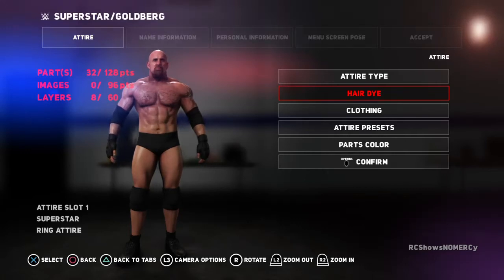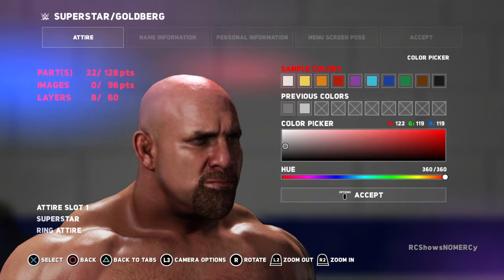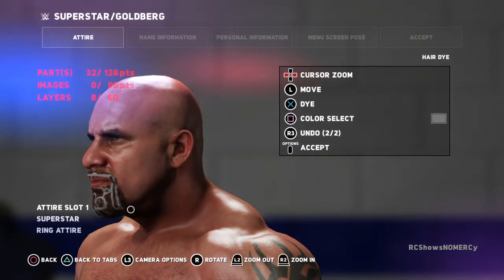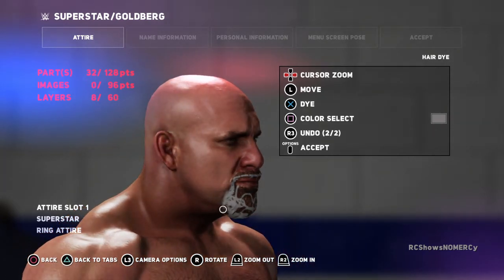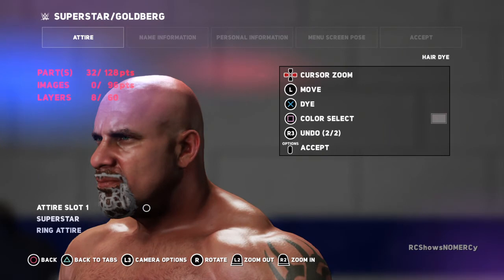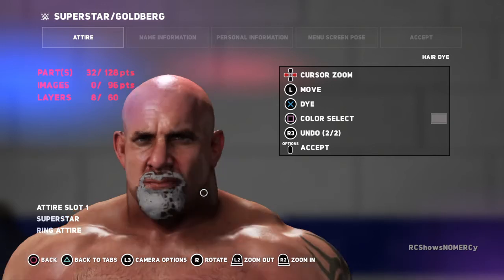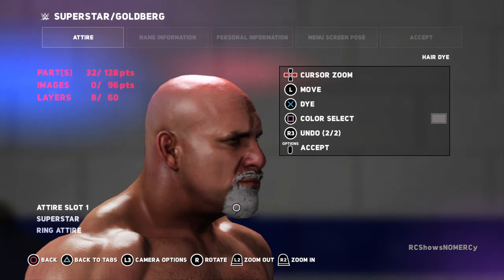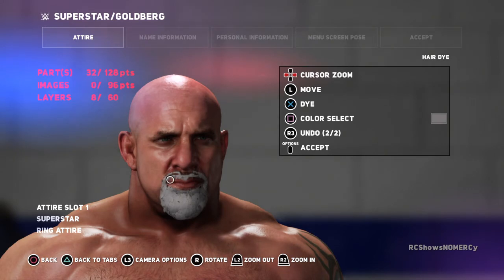WWE 2K18 DYING Goldbergs Mustache/Beard Grey PS4 Gaming Tutorial